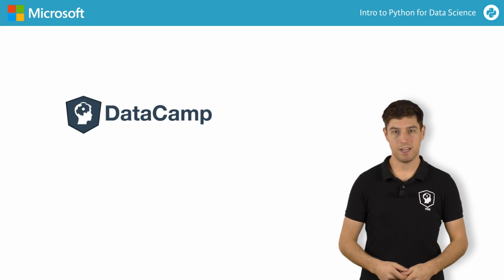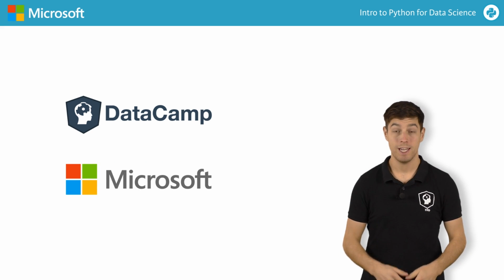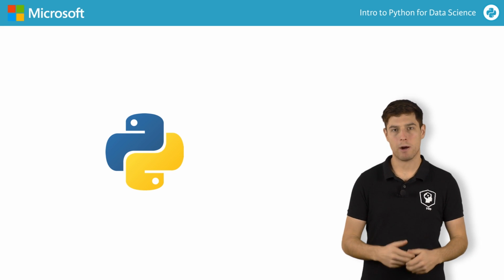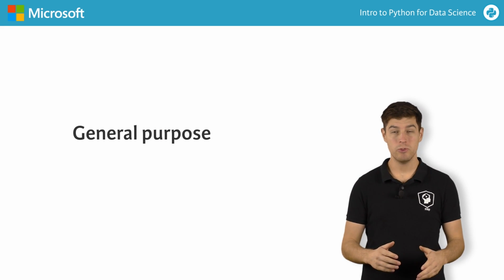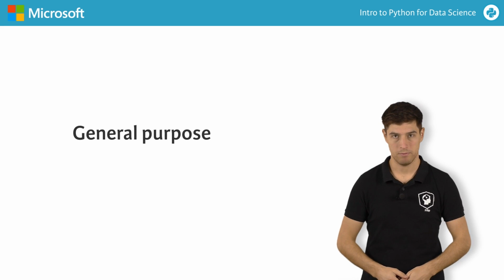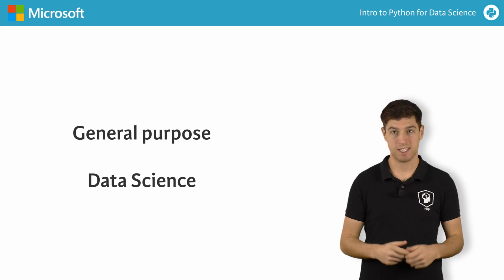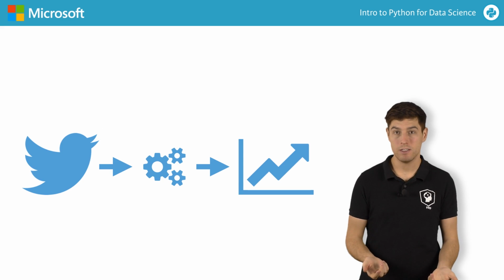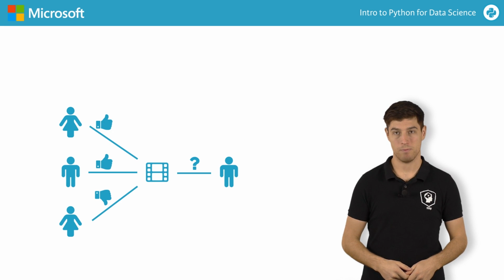Introduction to Python for Data Science | Microsoft on edX | Course About Video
Start your journey in data science and learn the basics of Python in this uniquely engaging, hands-on course from Microsoft.